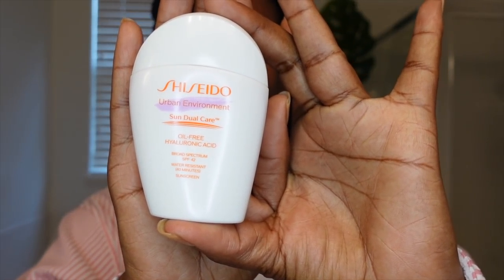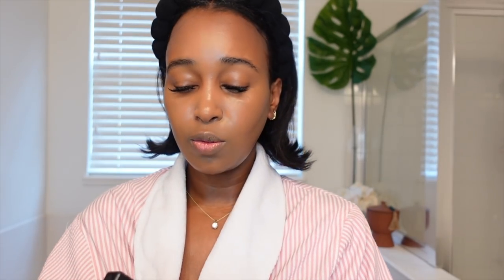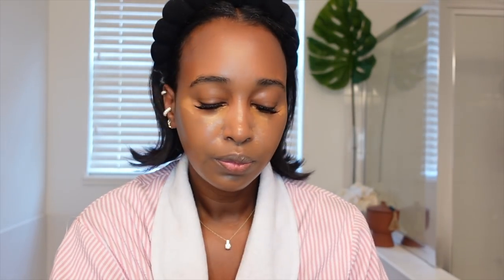VLOG | MY EVERYDAY MAKEUP ROUTINE | GOING TO NYC FOR THE DAY + ADDRESSING MY LIFE UPDATE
Hi Sweeties!

You've asked me a million times for makeup content, so here we are! In this video I'm sharing my everyday makeup routine before I head to NYC for the day. And I'm finally addressing my life update for those of you who have been inquiring.

Let's SOCIALIZE!